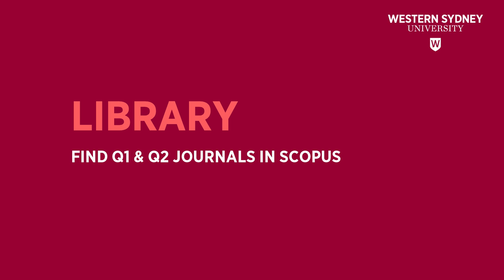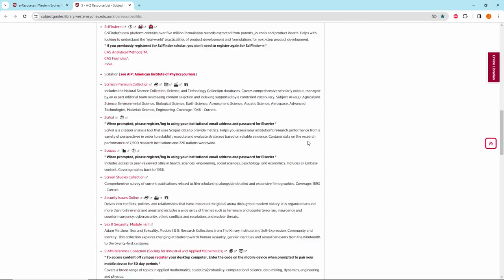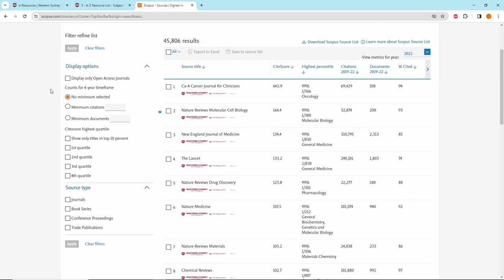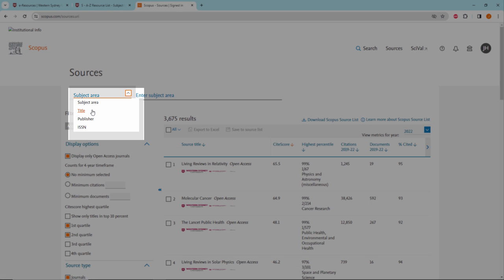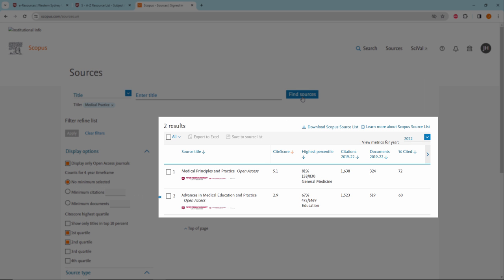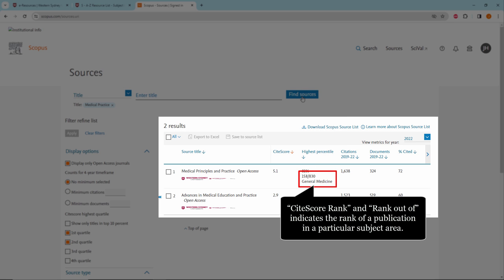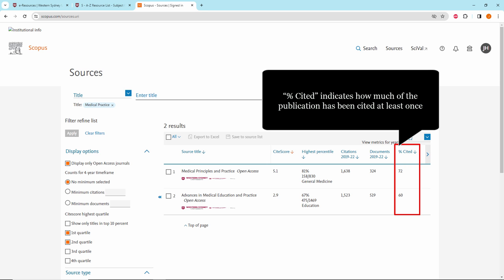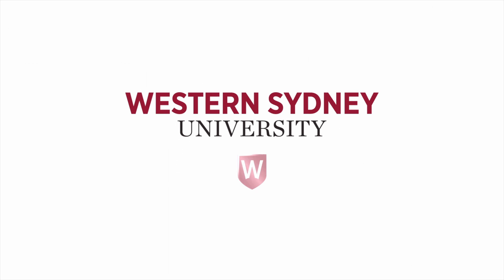Find Q1 & Q2 Journals in Scopus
This video will demonstrate how to find Q1 and Q2 journals in Scopus.

We will walk you through the steps to locate these journals using the Scopus Sources feature.